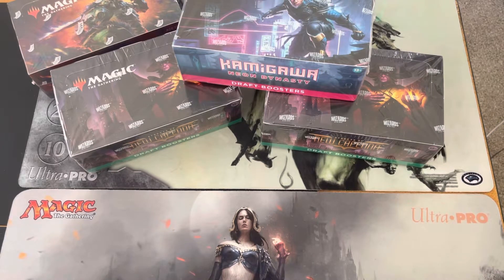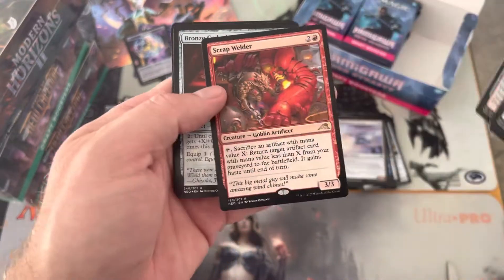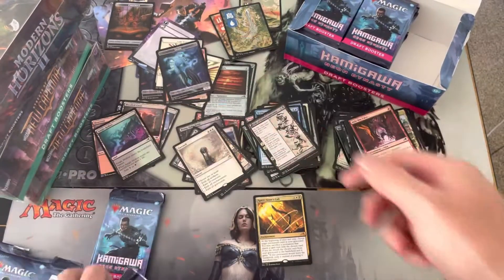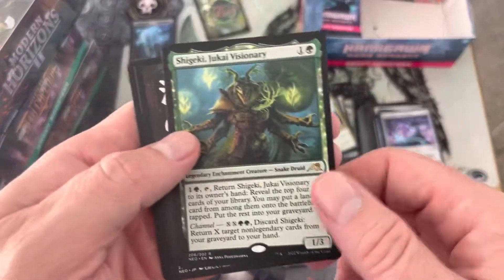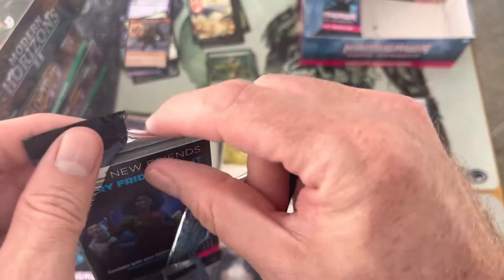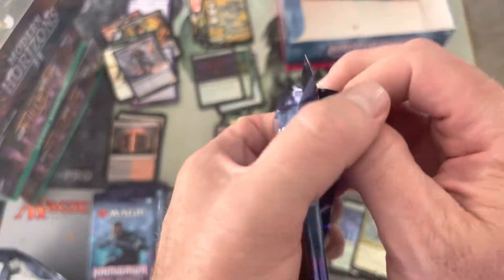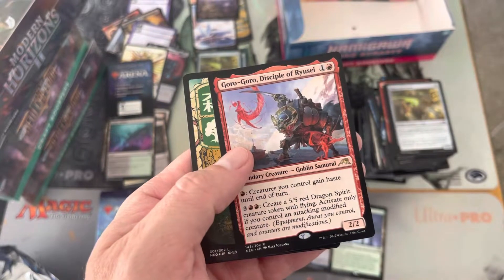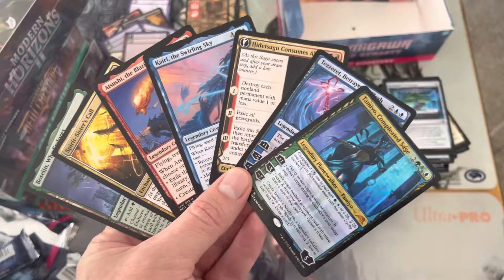Kamigawa Neon Dynasty Draft Booster: Busted Box Booster Bonanza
Opening perhaps the last Kamigawa Neon Dynasty mtg magicthegathering Draft Booster Box on my channel. This box was pretty roughed up, a mech cyber sword slashed it or someone tried to shuriken a ninja and they used it as a substitute! Some awesome surprises in store tho, take a look!